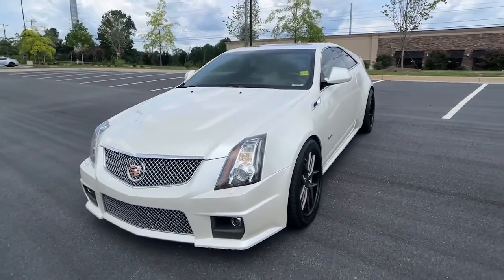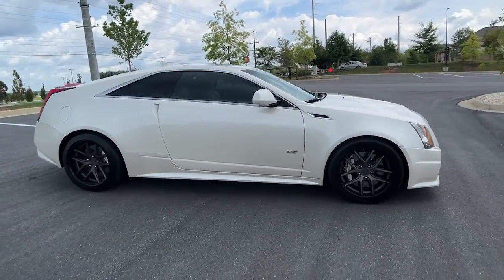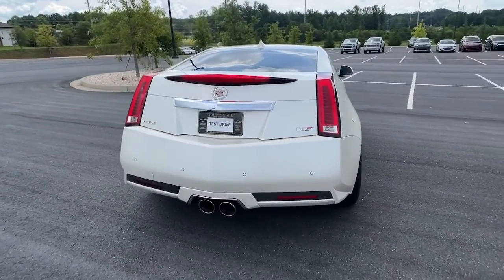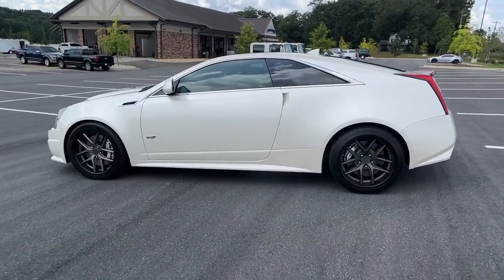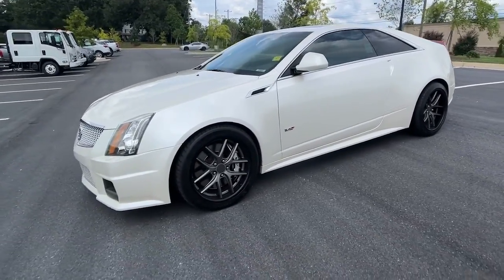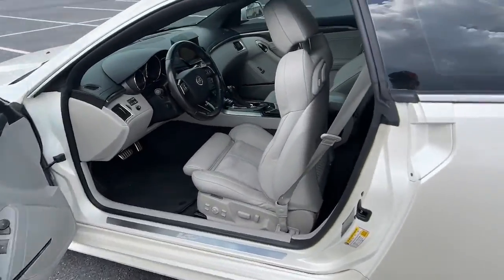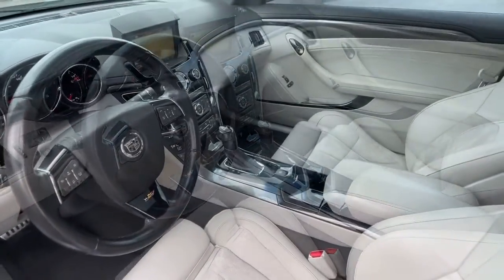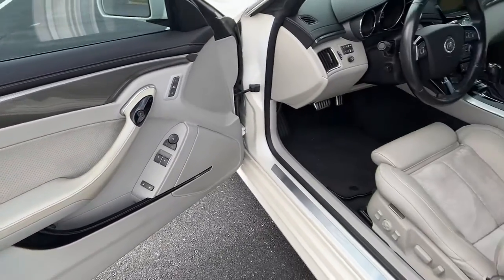2011 Cadillac CTS-V_Coupe Dawsonville Atlanta, Cumming, Gainsville, Cleveland T226071B1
White Diamond Tricoat Used 2011 Cadillac CTS-V_Coupe Base available in 1392 HWY 400 South, Dawsonville, Georgia at John Megel Chevrolet. Servicing the Dawsonville, Atlanta, Cumming, Gainsville, Cleveland, GA area.

INCLUDES WARRANTY SERVICE RECORDS AVAILABLE RECENT TRADE IN NAVIGATION GPS NAV GOOD TIRES GOOD BRAKES REAR BACK UP CAMERA ON STAR BLUE TOOTH HANDS FREE SIRIUS XM LEATHER HEATED SEATS 1SV Equipment Group 2-Way Power Driver/Front Passenger Lumbar Control Air Filtration System Bluetooth For Phone Front Fog Lamps Heated Driver & Front Passenger Seats High-Intensity Discharge Headlamps LED Spotlight w/Lighting Pipes Memory Package Navigation System Power Rake/Telescopic Steering Wheel Column Rear-View Camera System Steering Wheel Mounted Paddle Shift Controls Theft-Deterrent System Trunk Cargo Convenience Net Universal Home Remote.Recent Arrival! Clean CARFAX.Reviews:* Cadillac was once the Standard of the World which was more than an advertising slogan. The competition is much deeper wider and stronger today but if you would like an unassailable reason to own enjoy and be proud of a Cadillac again this is it. Source: KBB.comJOHN MEGEL CHEVROLET - - WHERE PRICE SELLS CARS AND SERVICE KEEPS CUSTOMERS.Prices do not include government fees which include tax tag title and fees. All prices specifications and availability subject to change without notice. Contact dealer for most current information.